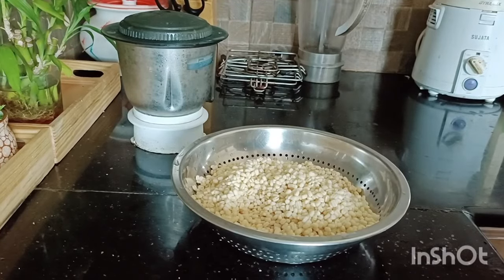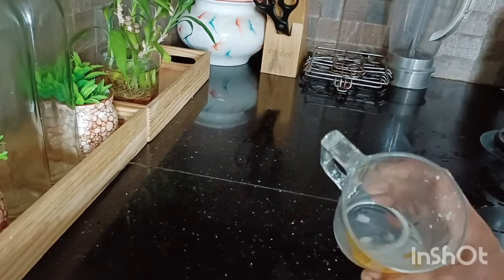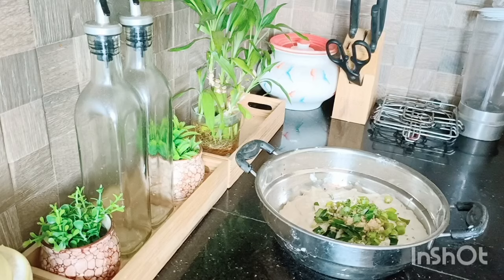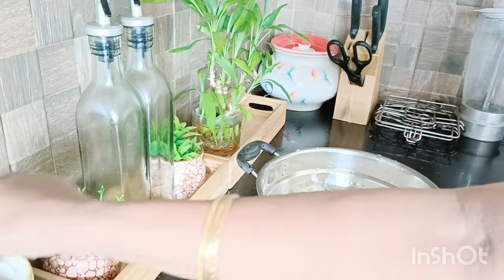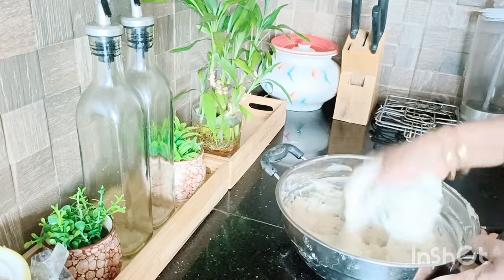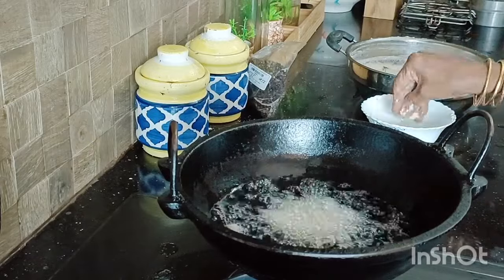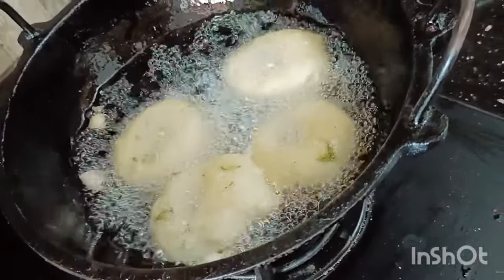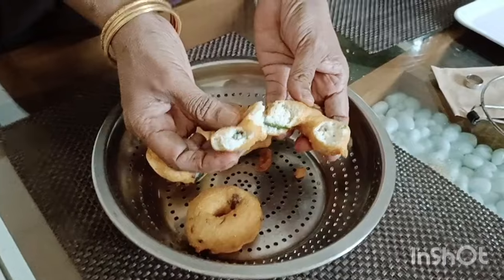perfect uzhunth vada// ഉഴുന്ന് വട ഇങ്ങനെ ഉണ്ടാക്കി നോക്കൂ അടിപൊളി എന്താ രുചി.